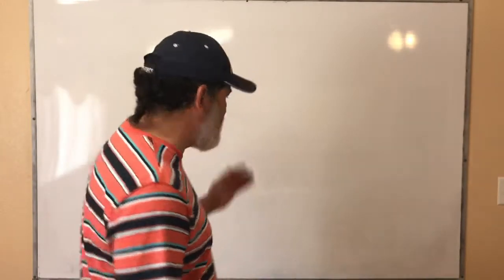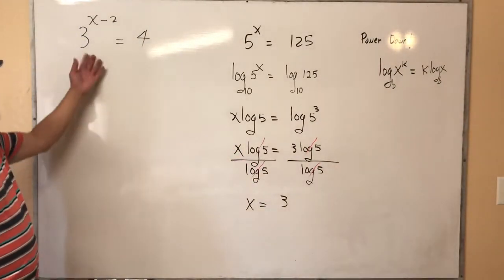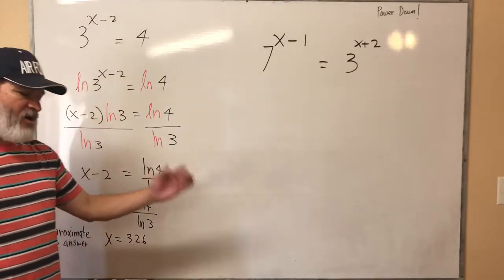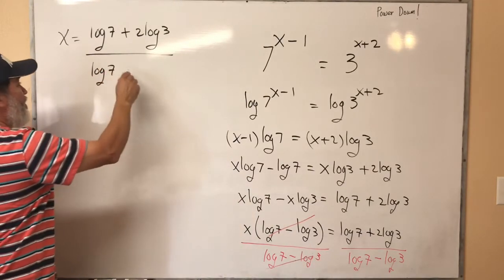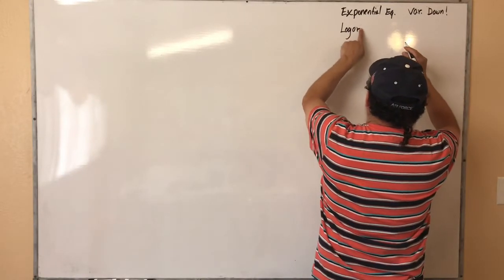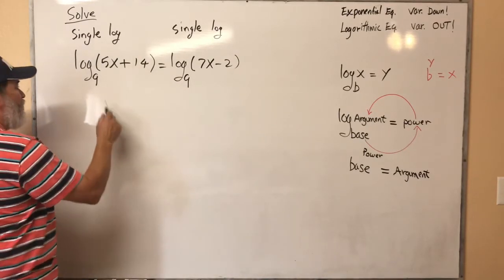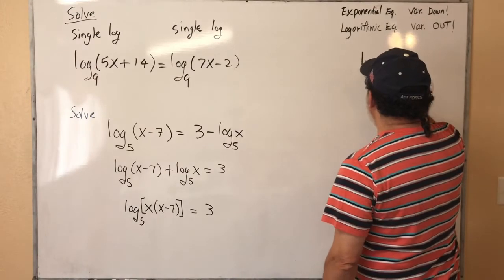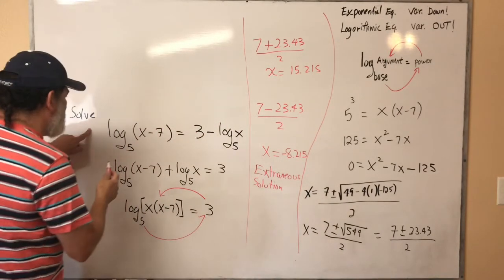Math 35 Intermediate Algebra Section 9.7